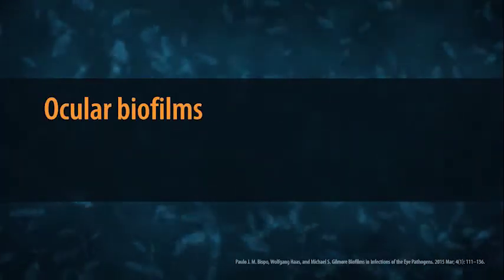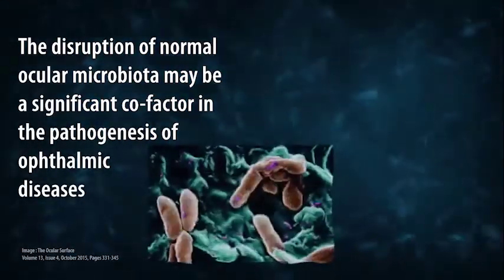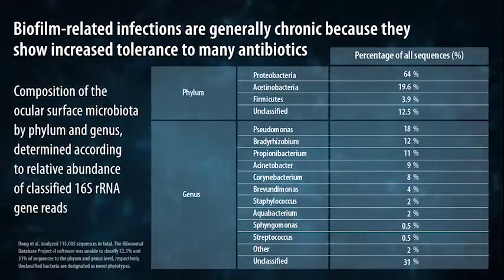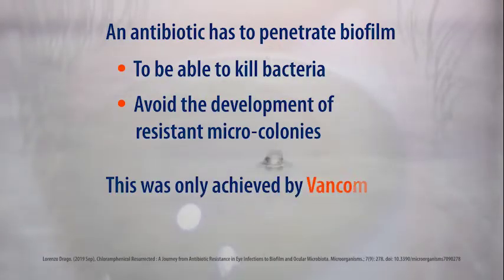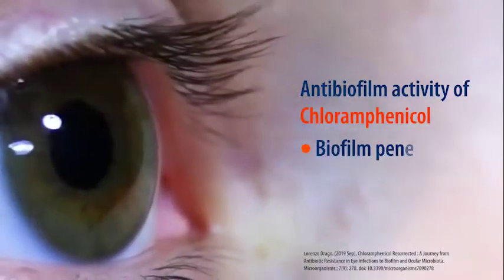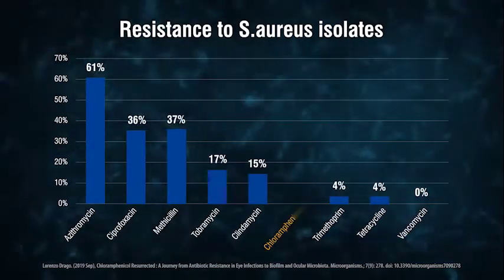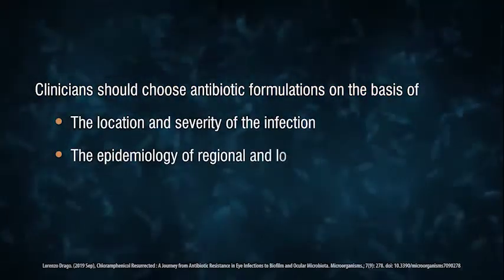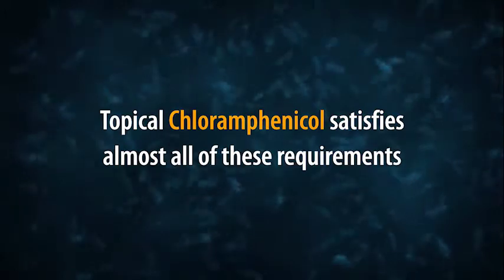How does Chloramphenicol aid in treating eye infections?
The link between bacterial biofilms and eye infections has been established. Bacterial growth occurs in the form of biofilm wherein bacterial strains either attach to the surface or to themselves.  Bacterial biofilms may result in eye  infections by allowing bacteria to persist on abiotic surfaces that may be present in the eye or by direct attachment on the biotic surfaces of the eye
Chloramphenicol  inhibits the synthesis of essential proteins by bacteria, thereby altering the essential functions in the latter.